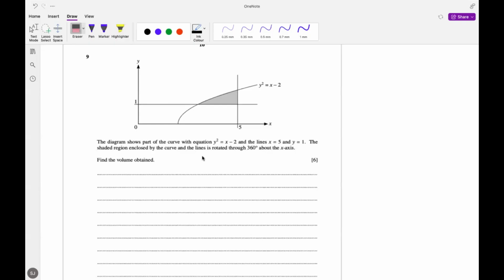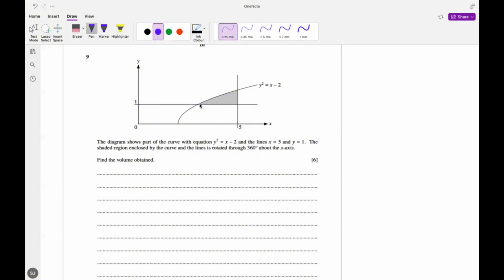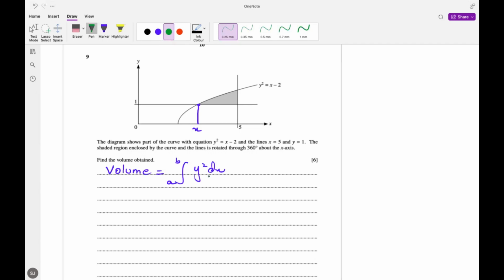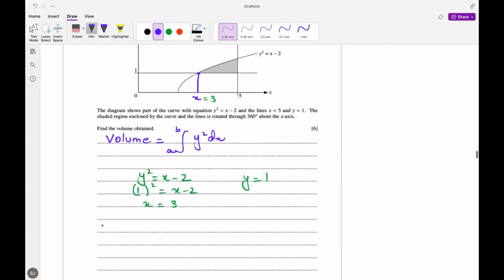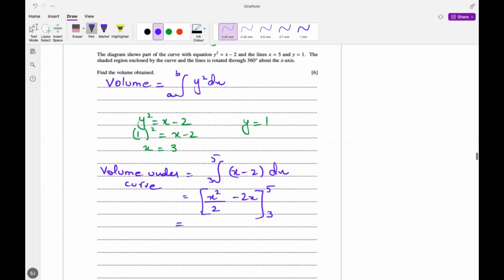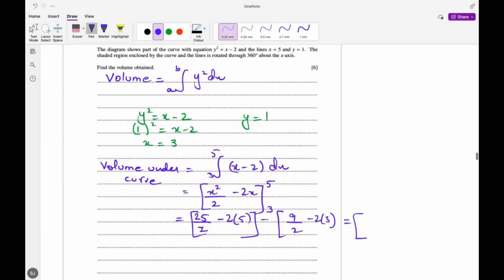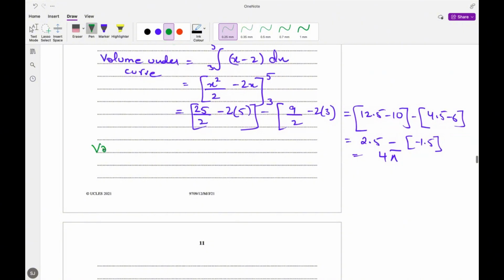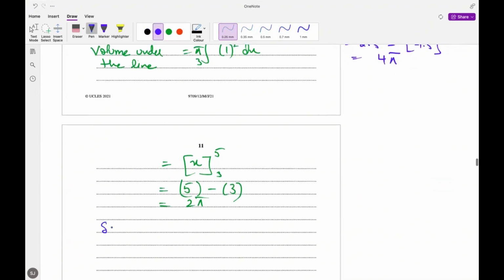As Level Math|May/June|9709|2021| P12| Q9| Solved Past Papers